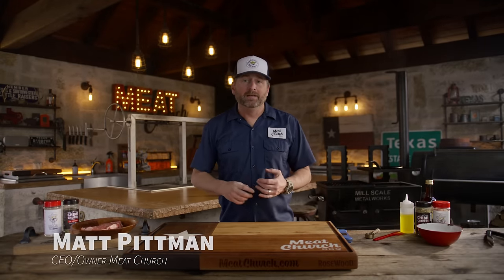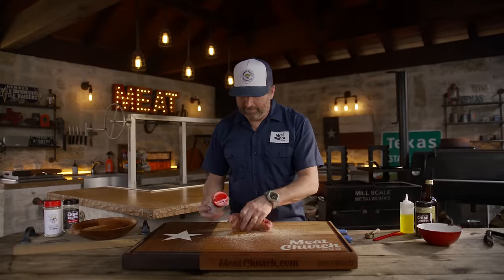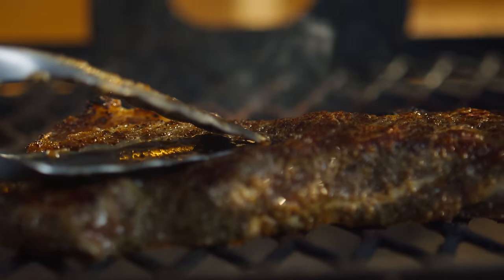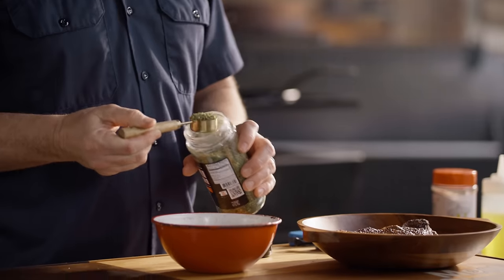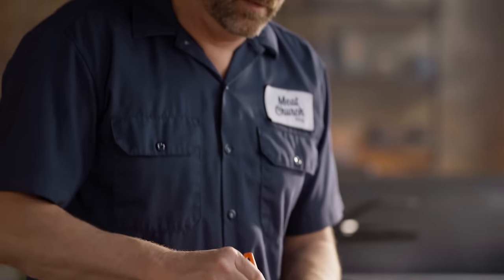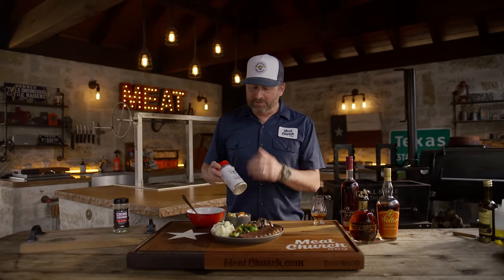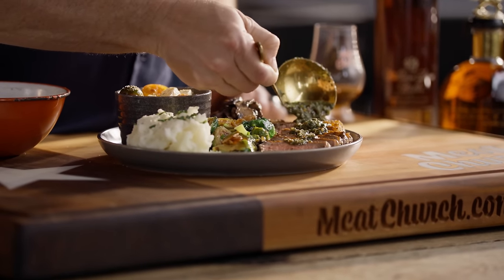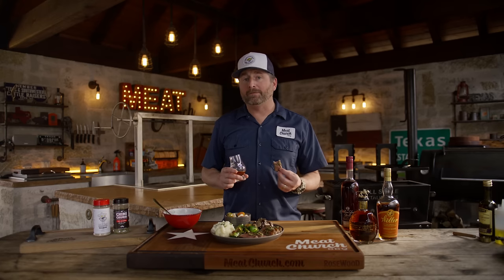Succulent Grilled Steak with Chimichurri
Gilled steak over an open fire with our BLANCO seasoning.
I have cooked steaks all kinds of ways on this channel. Reverse sear, sous vide, high temp broilers, etc. Grilling a steak over an open fire is at the core of cooking. There is something about the primal nature of this method that gets the blood pumping. Whether you call this an open fire steak or a camp fire steak, we can all agree to call this delicious. In this video I show you how to grill the perfect steak on my Mill Scale grill in my outdoor kitchen.